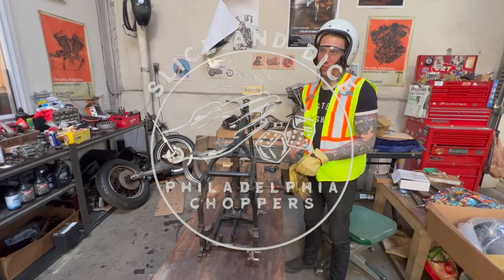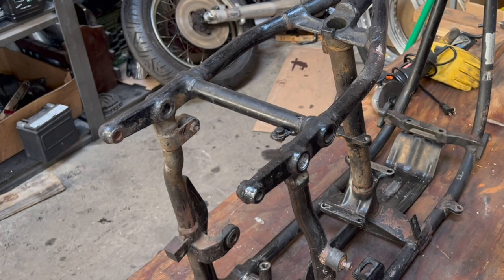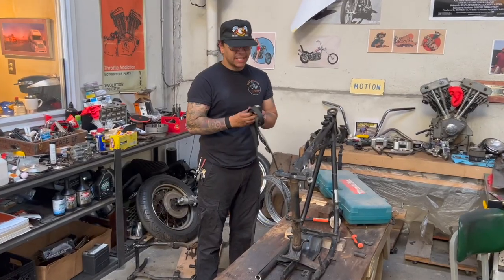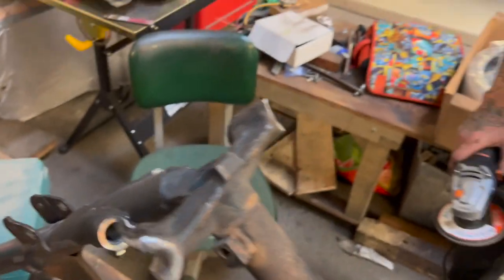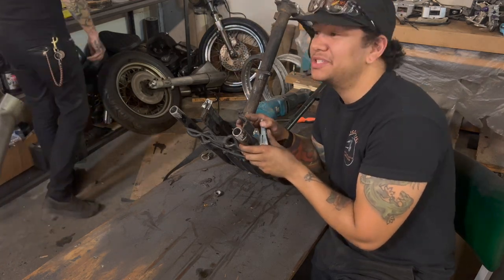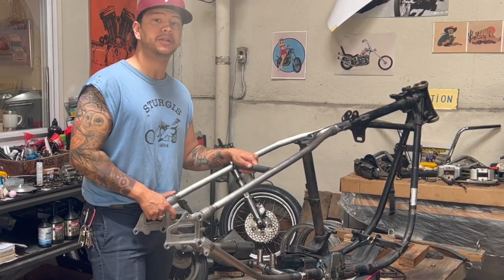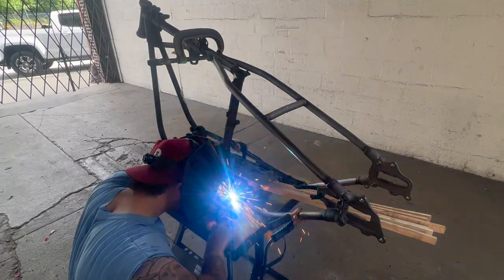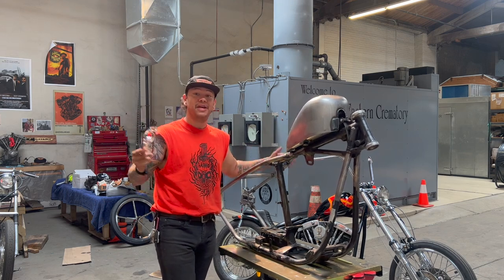Throttle Addiction SHOVELHEAD HARDTAIL Install!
Yo! In this video, Kyle and I dive into hardtailing our next build with the 100% USA made Throttle Addiction shovelhead hardtail. Hope ya dig!

Send us Stickers: 2215 W. Hunting Park Ave Philadelphia, PA 19140